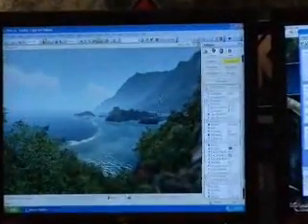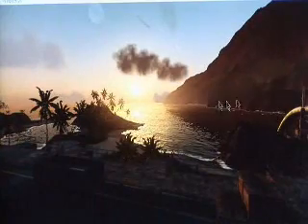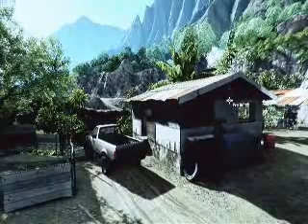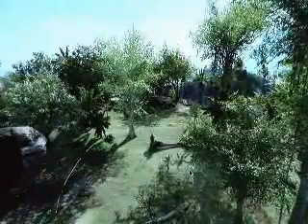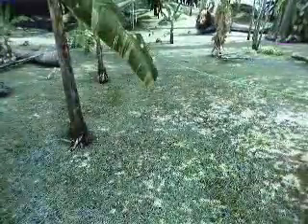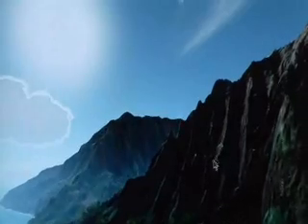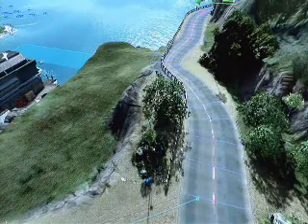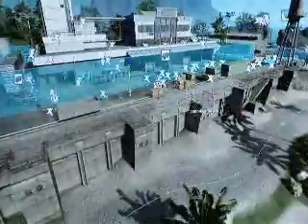Crysis Sandbox2 Editor Demo Movie part1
cryengine 2 developer demo movie